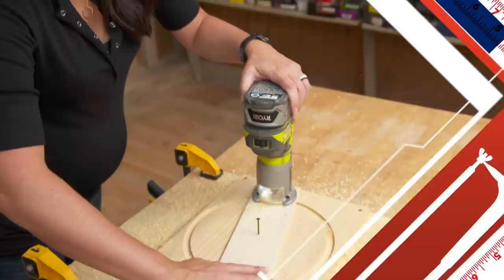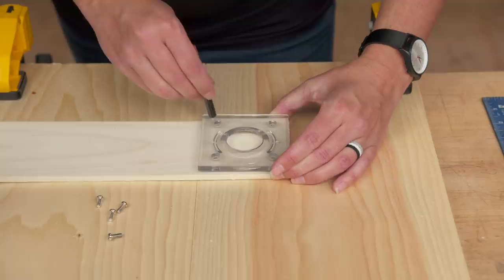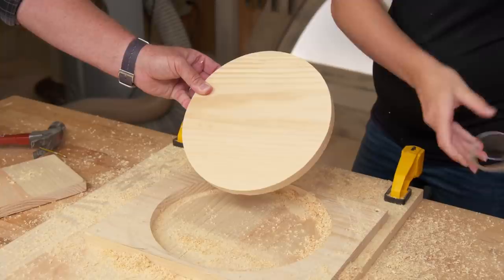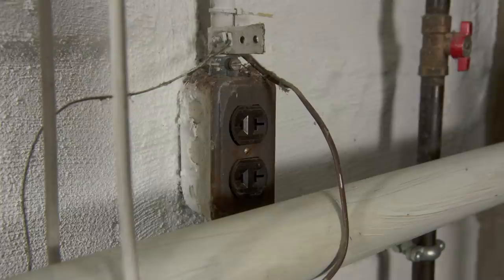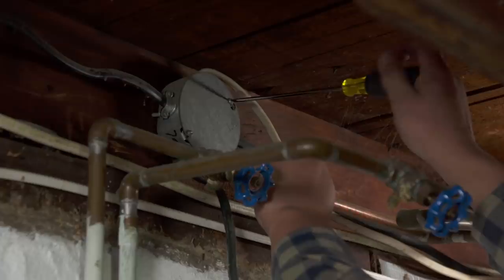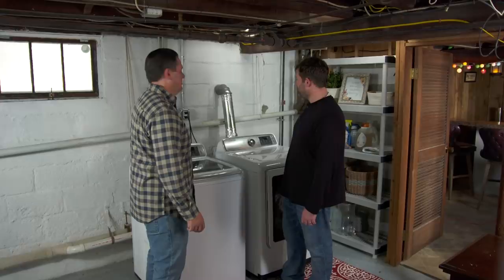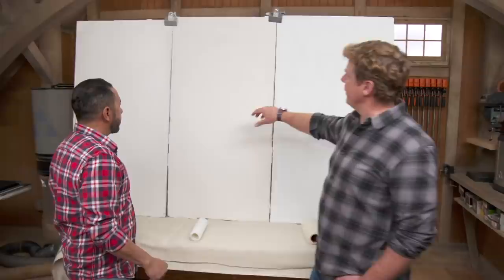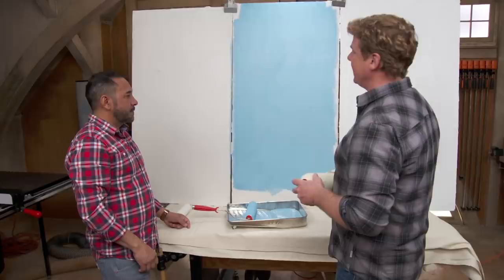ASK This Old House | Ground Wire, Fireplace Doors (S18 E19) FULL EPISODE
Kevin works with maker Jenn Largesse to demonstrate an interesting technique on a trim router; Heath explains the purpose of a ground wire and then grounds an outlet for a homeowner; Mauro explains the different types of paint rollers and then demonstrates good rolling techniques; Mark replaces a pair of outdated, malfunctioning fireplace doors.

How to Cut a Perfect Jig Circle with House Ones Jenn Largesse

Time: 15 minutes or longer, depending on the size of the circle

Skill Level:
Beginner

Tools:
Trim router
Drill driver
Countersink bit
Spade bit
Measuring tape
Clamps

Shopping List:
 board
Wood to cut a circle into (can be any species or dimension)
Nail

Resources:
Jenn demonstrated how to cut a perfect circle using a RYOBI ONE+ cordless trim router

How to Replace Ungrounded Two-Prong Electrical Outlets

Cost: $400
Skill Level:
Professional Only

Tools:
Hammer
Pliers
Screwdriver

Shopping List:
NM cable
Arc-fault breaker
GFCI receptacle or grounded receptacle
Electrical staples

Resources:
Any work that involves working on the electrical panel can be dangerous and should only be done by a licensed professional.

In this scenario, Heath found that none of the surrounding receptacles or their wiring were to code, so he removed and replaced them with a 12-2 NM cable and a single GFCI outlet. These materials can be found at any home center or electrical supply store.

Expert assistance with this segment was provided by Eaton and Eastman Electric

How to Choose and Use a Paint Roller

Skill Level:
Beginner

Tools:
Paint roller
Paint tray

Shopping List:
Paint roller brush
Paint

Resources:
Mauro explained the paint rollers have different nap lengths based on the texture of the surface being painted. In general, a roller with a shorter nap is good for smooth surfaces, and a roller with a longer nap is good for rough surfaces.

The materials Mauro used to demonstrate these techniques, including the paint, the tray, and the roller, can all be found at home centers.

How to Upgrade Glass Fireplace Doors
Time: 2-3 hours
Cost: $2,000

Skill Level:
Moderate

Tools:
Nut driver
Screwdriver
Masonry drill
Clamps
Level
Drill driver

Shopping List:
Fireplace doors
Masonry screws

Resources:
Mark replaced the existing fireplace doors with the Caron Vintage Iron Fireplace Doors, which were manufactured by Woodland Direct